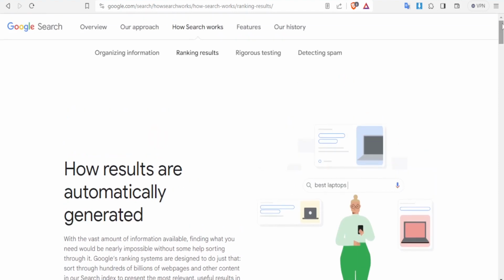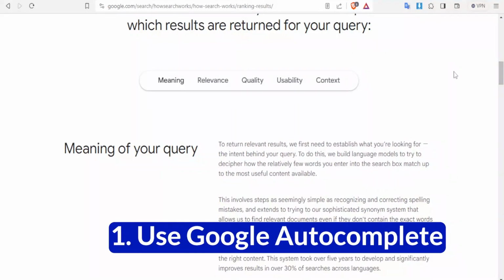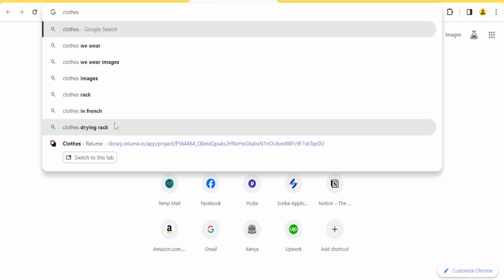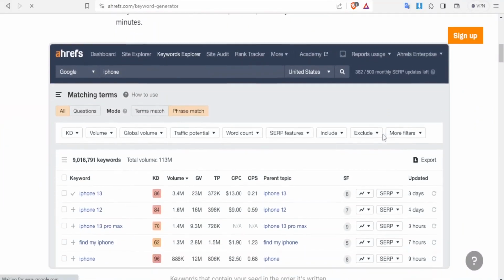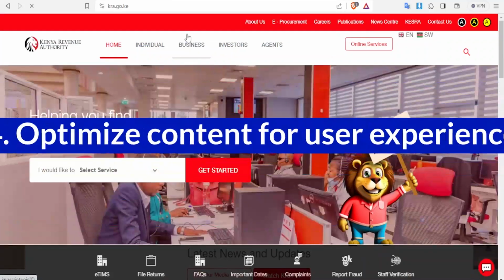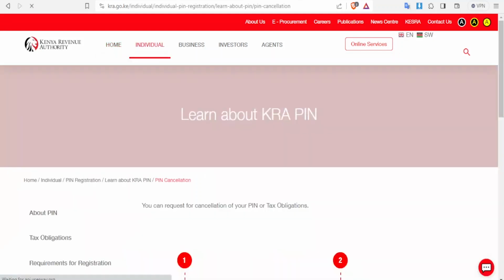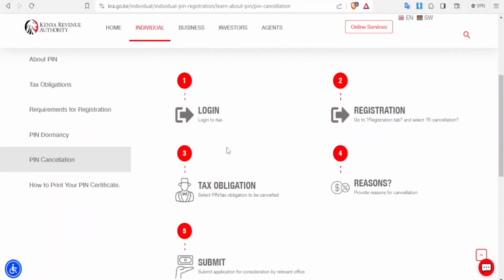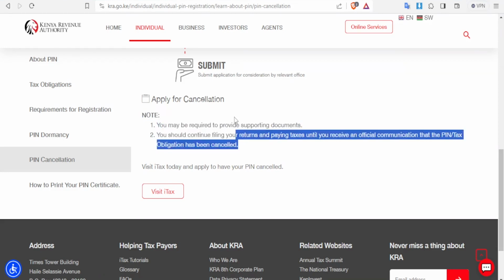How To Rank #1 In Google | Complete SEO Tutorial For Beginners (2024)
If you are looking for a video tutorial on How To Rank #1 In Google? Look no further!
This comprehensive video demonstrates the process of SEO Optimization step by step. Make sure to watch till the end for a thorough grasp.

You will learn How To Rank #1 In Google Search, easily achievable right from your phone.